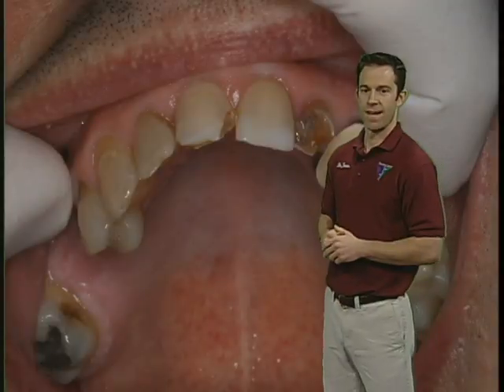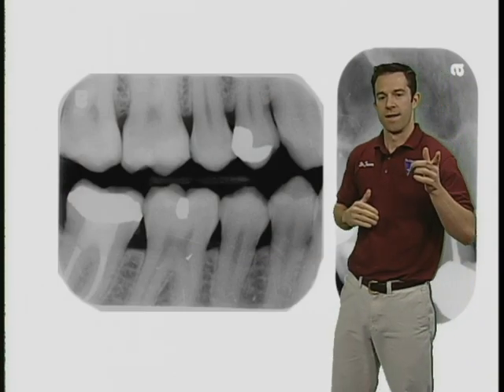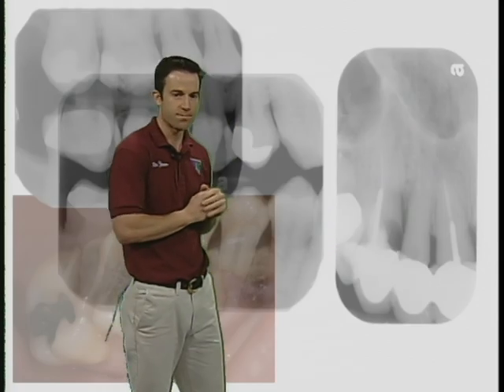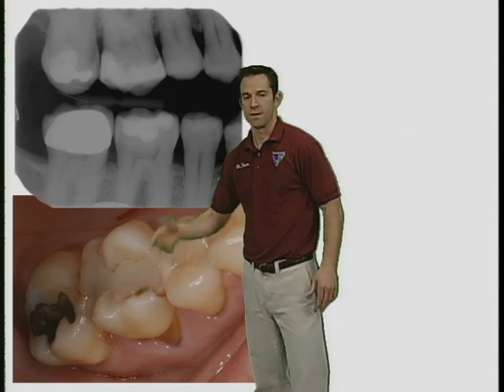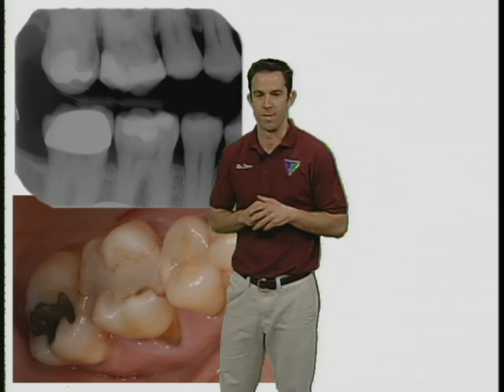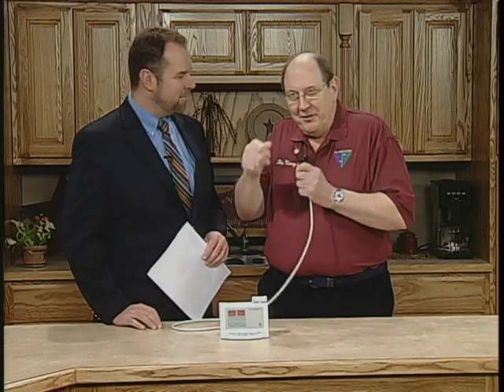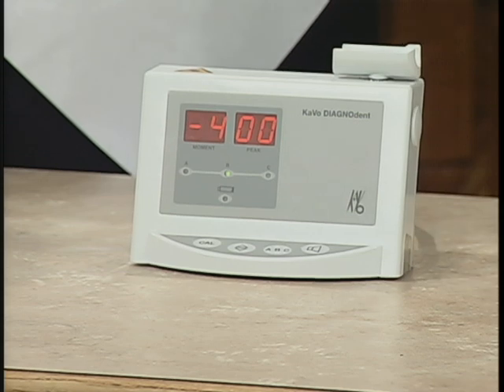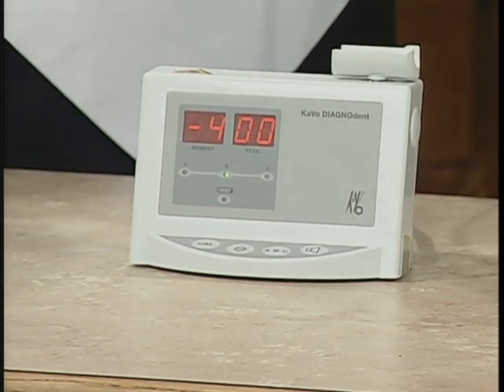Dental Cavities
Dental Cavities are explained by Dr. Terry and Dr. Jason from the Smile Center in Robinson, IL.